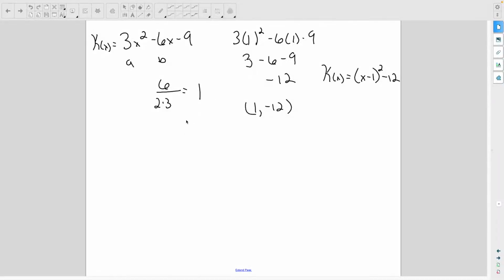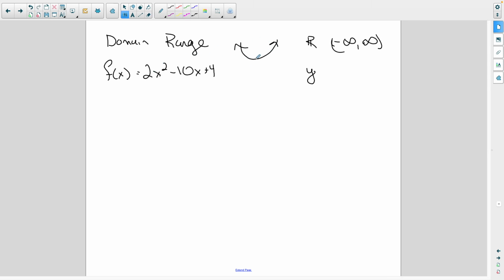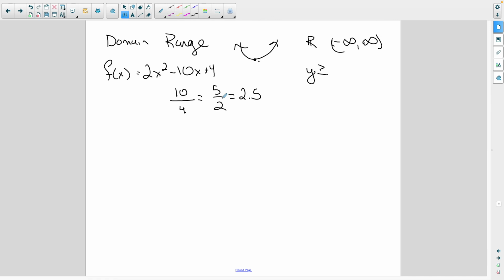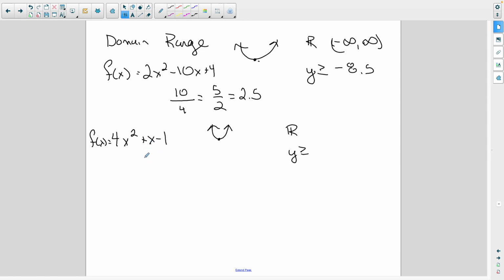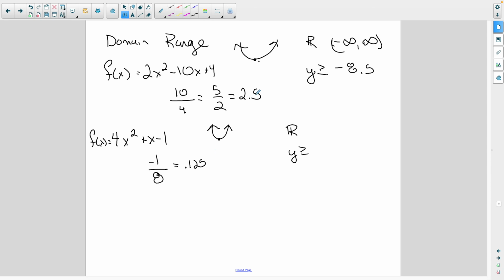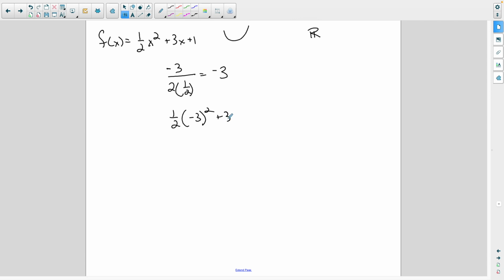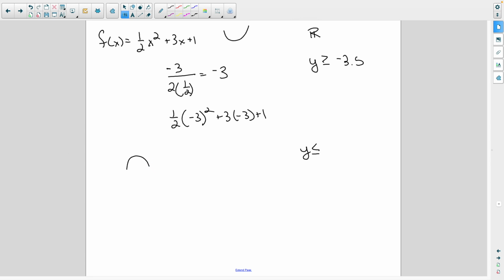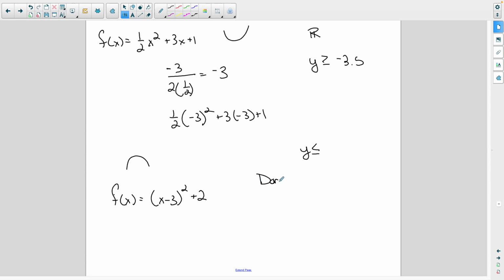Using the vertex to find the Domain and Range of a quadratic